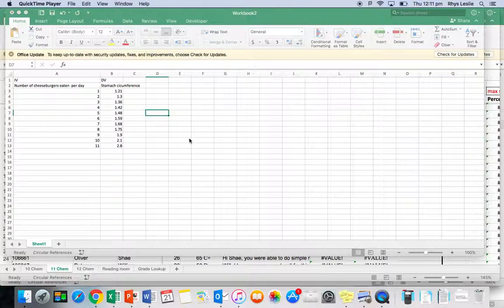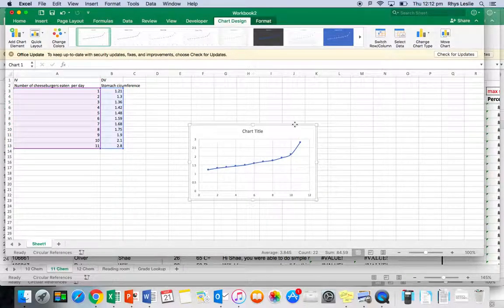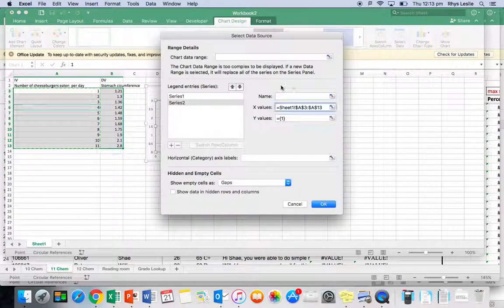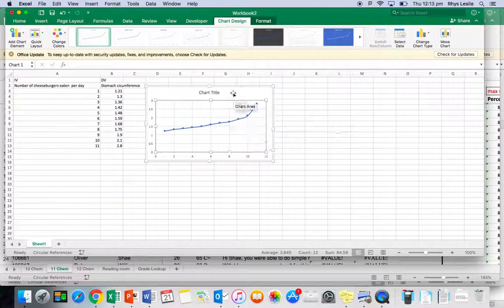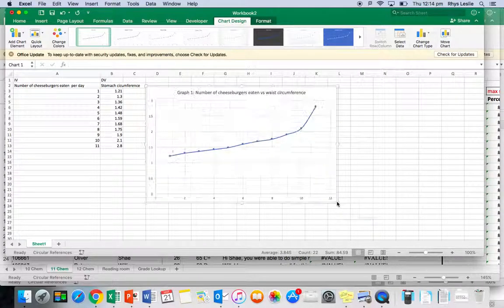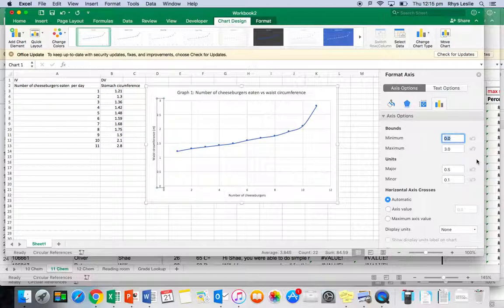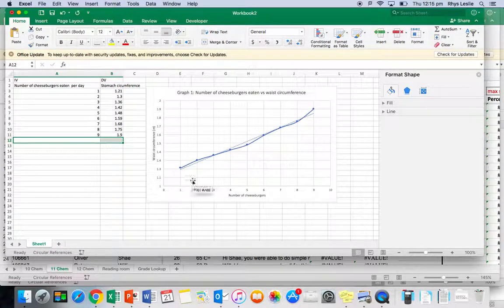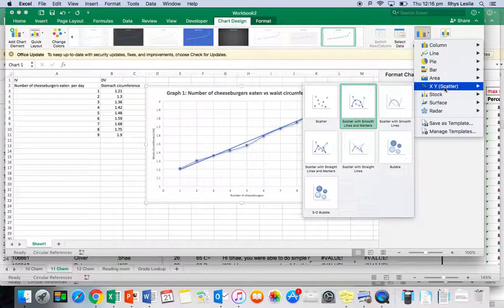Making a graph (of x and y variables) using excel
This video will show you how to quickly make a graph relating x and y variables. This type of graph is a scatter plot with joined markers.